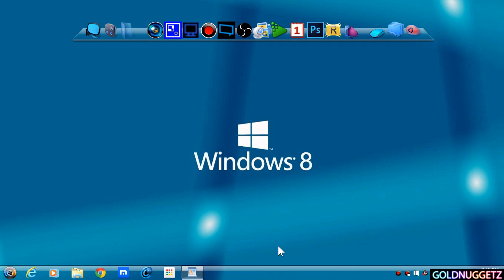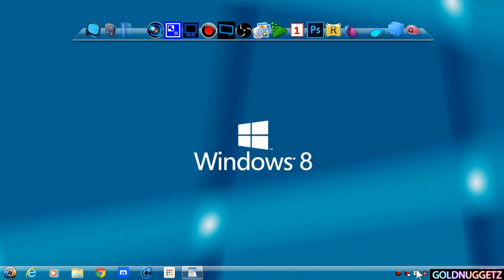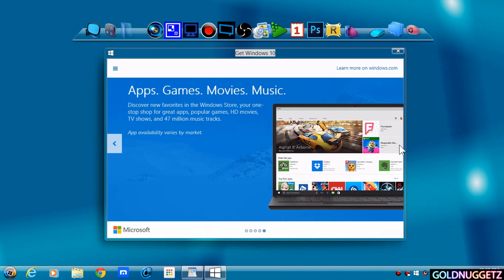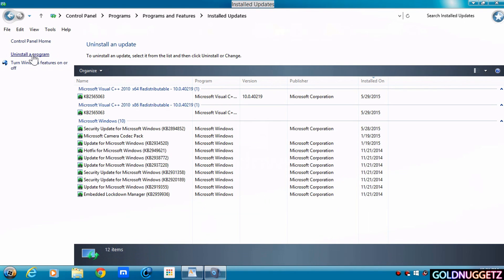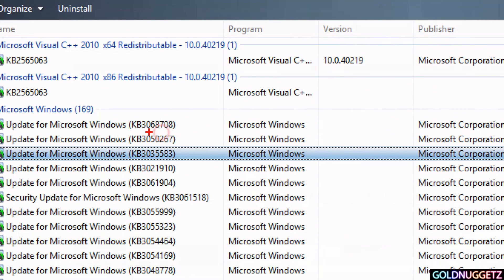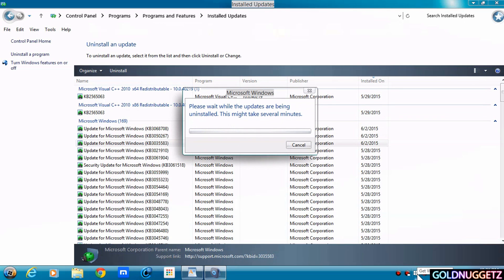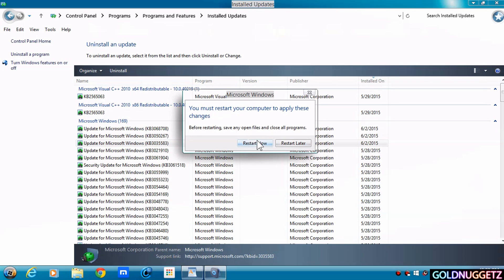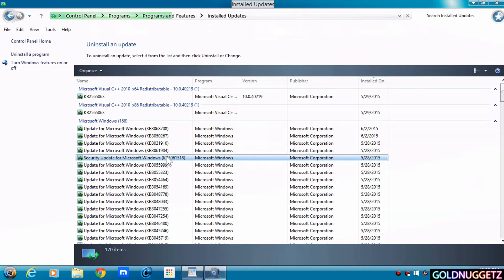How to Remove the Windows 10 Upgrade Notifications on Windows 7 and 8!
How to Remove the Windows 10 Upgrade Notifications on Windows 7 and 8.1
Windows 10 upgrade notification tool removal

To do this, launch Control Panel, click on Programs- then Programs and Features, and in the left side of the screen hit the “View installed updates” section.

Look for KB3035583 in the list, right-click it and hit the remove option. If you don’t want to be bothered again in the future, just hide it and no other notifications will be displayed because the update won’t be installed again on your PC.
Enj0y!
Please Share with all your friends!